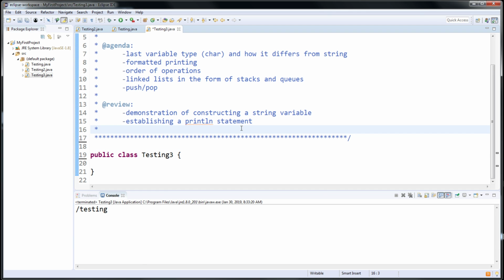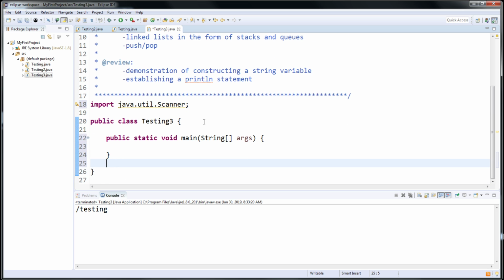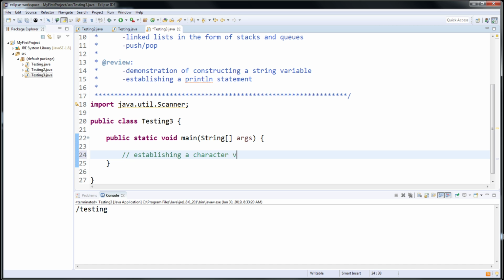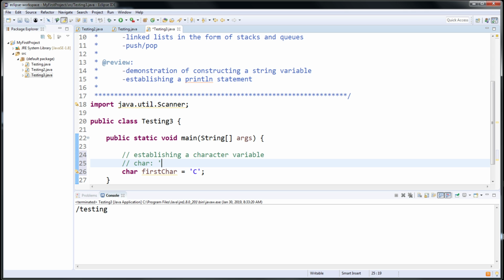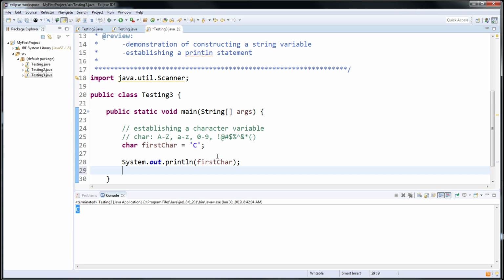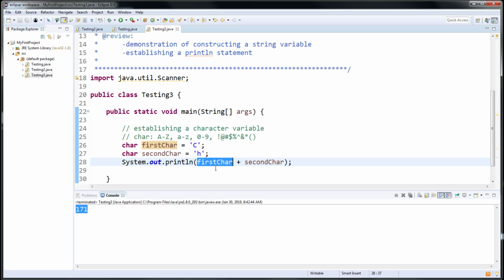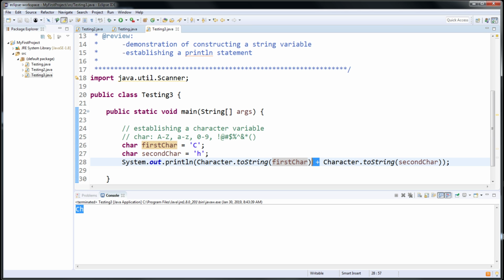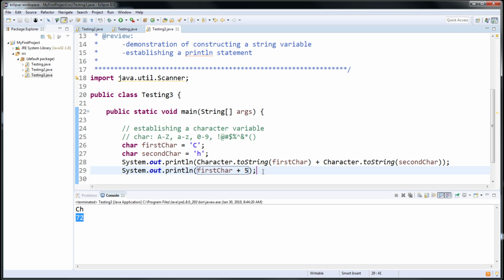Java Tutorial -- EP08 -- Char vs String